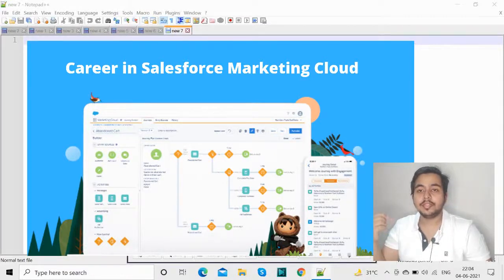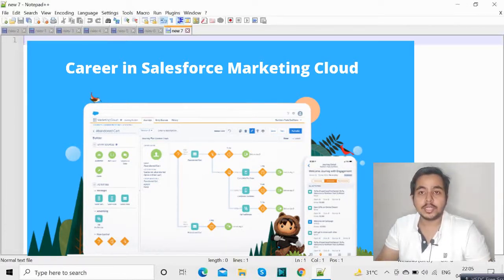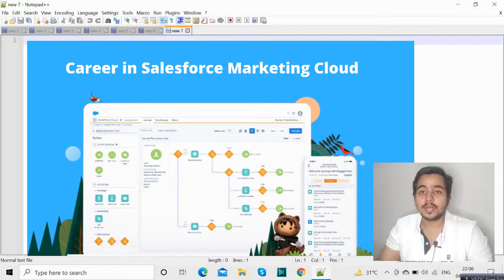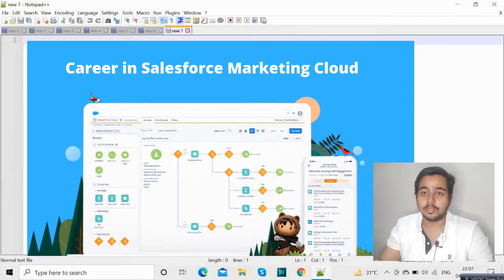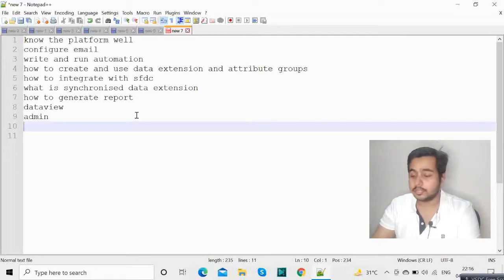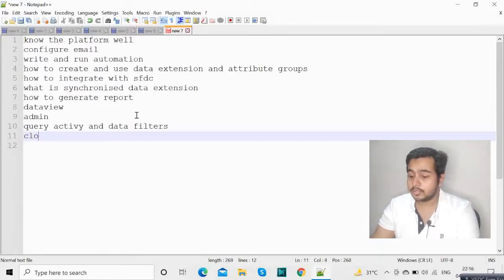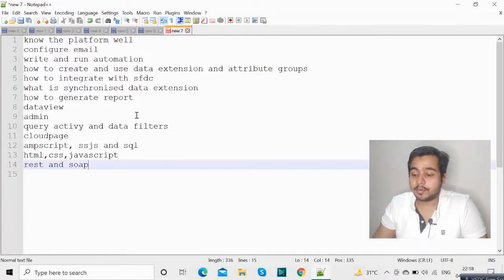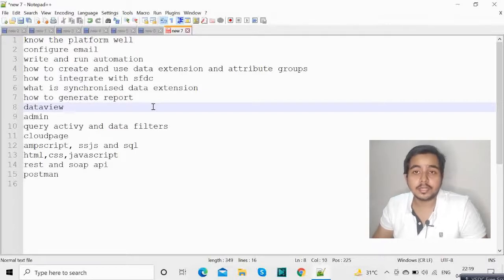Career in Salesforce Marketing Cloud | SFMC Developer, Consultant